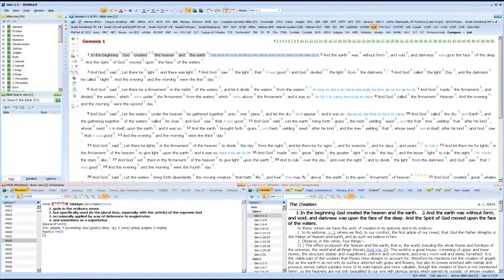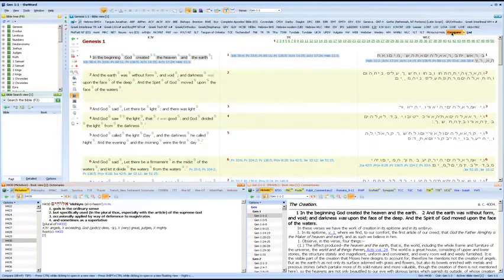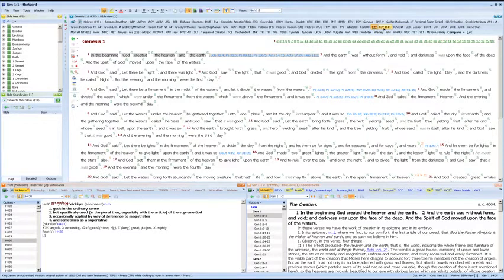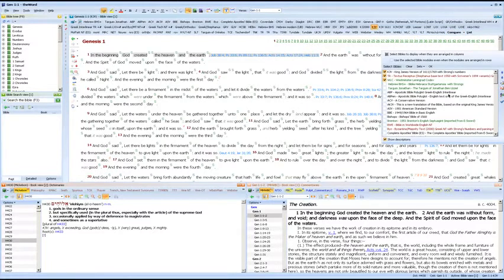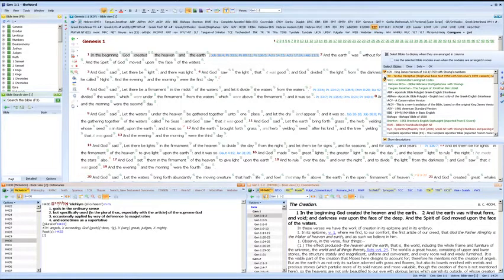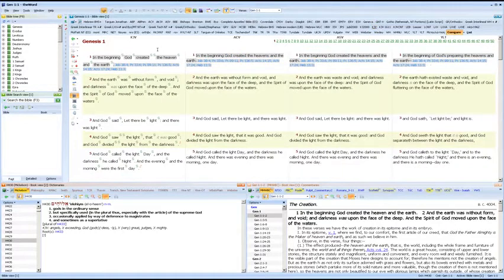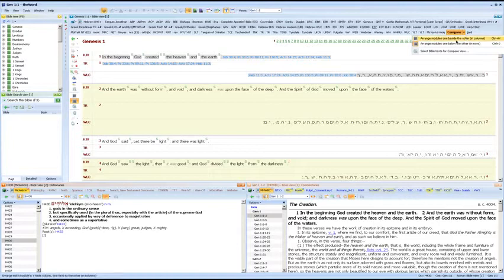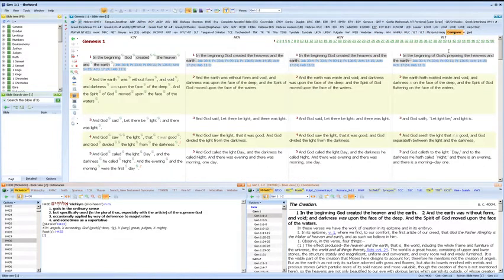Parallel Versions: Viewing the Bible With Several Translations at Once in theWord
Learn how to view the Bible with several translations at once (parallel or compare view) in theWord Bible Software.  for modules and more training.

Dr. Douglas Hamp graduated from the Hebrew University of Jerusalem with an M.A. in the Hebrew Bible and Its World where he specialized in ancient languages including Biblical Hebrew and Greek his PhD in Biblical Studies from Louisiana Baptist University. He served at Calvary Chapel, Costa Mesa for six years, where he lectured and developed curriculum at the School of Ministry, Spanish School of Ministry and Calvary Chapel Bible College Graduate School. He is the author of numerous books, articles, & DVDs. His linguistic insights have made him a sought after speaker at conferences, national and international TV, radio, and internet programs in English and in Spanish. He is senior pastor of the Way Congregation in Denver, CO.

Video Title: The Way Wednesdays Virtual Midrash | Miketz At the End Of Kislev 30 Gen  41– 44 17 | Dr Douglas Hamp
Created by: Dr Douglas Hamp